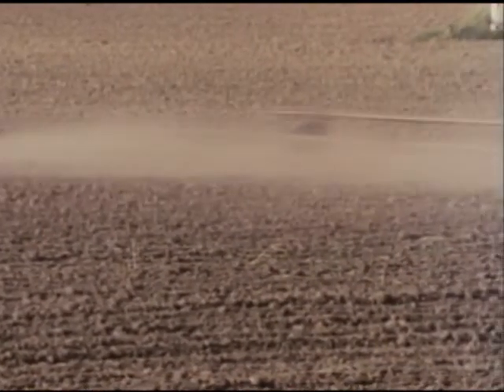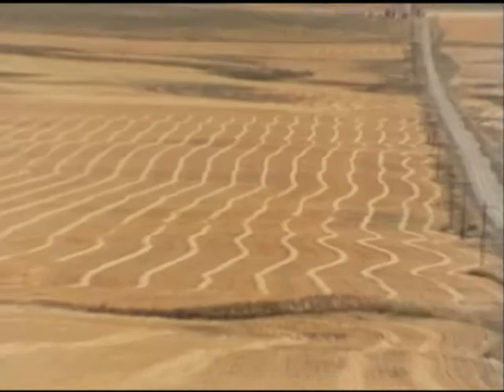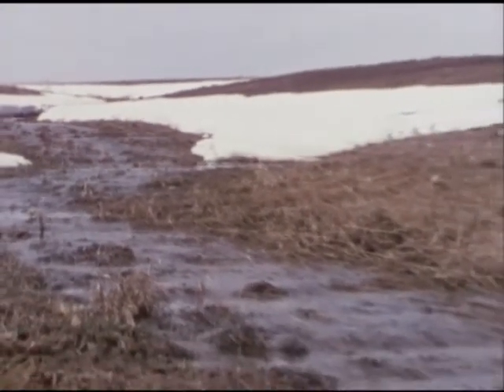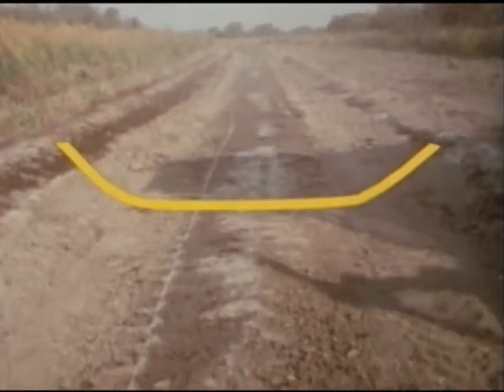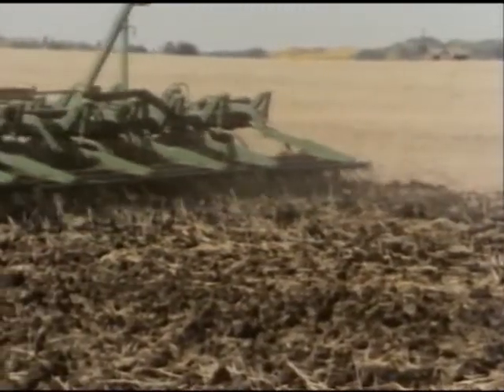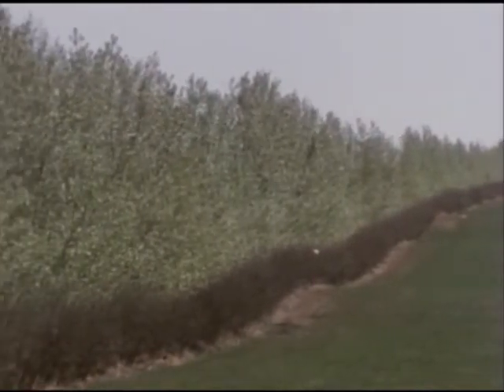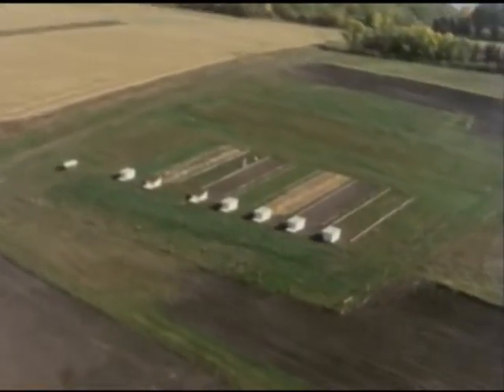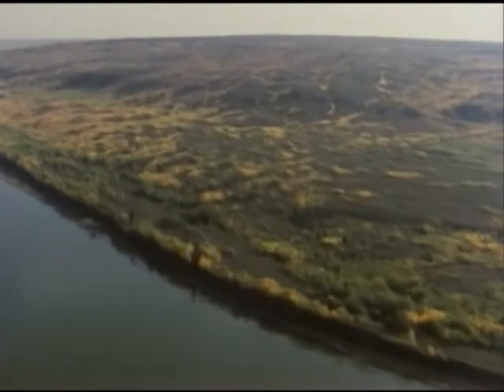Oh Gully, Where is the Soil Part 03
Reviews the three types of water erosion that lead to soil loss and the use of vegetative cover to provide different forms of protection against loss